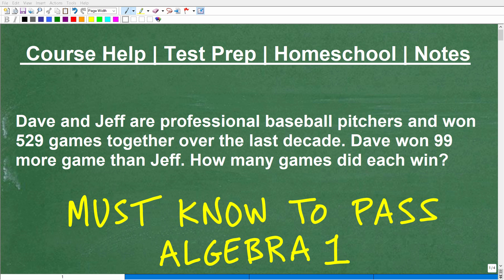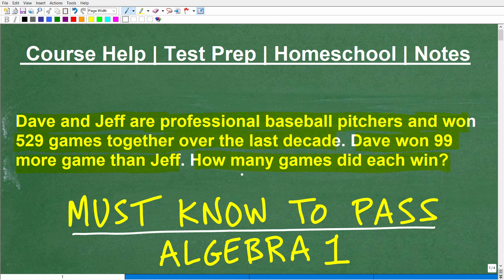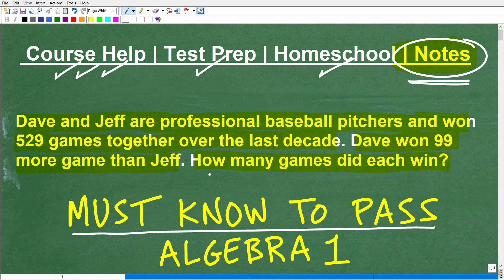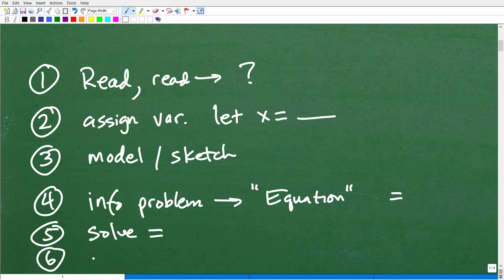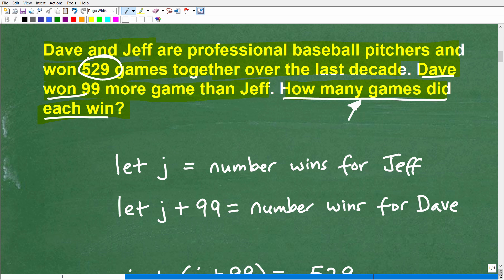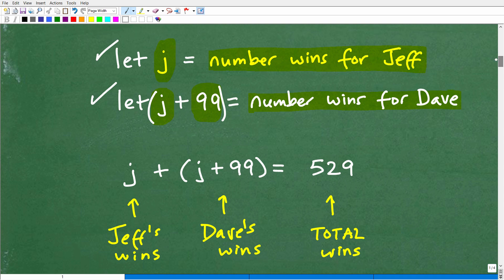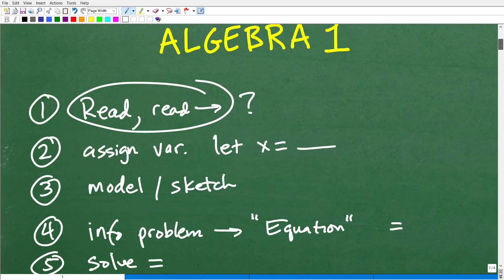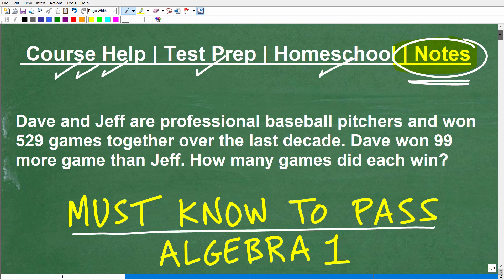Algebra 1 Level WORD Problem – Need to Know to PASS…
How to solve algebra word problems step by step.  For more math help to include math lessons, practice problems and math tutorials check out my full math help program